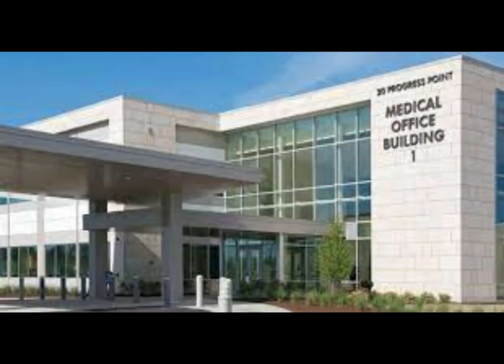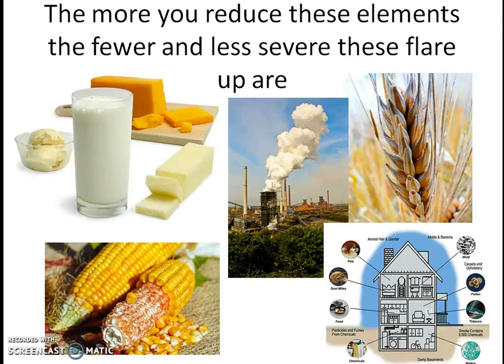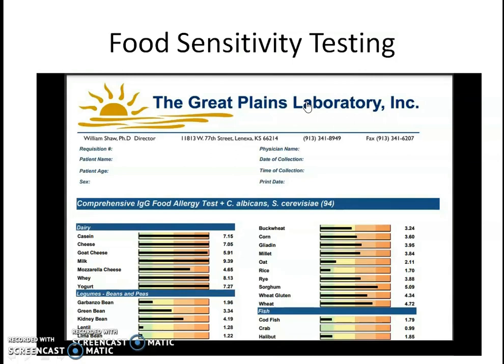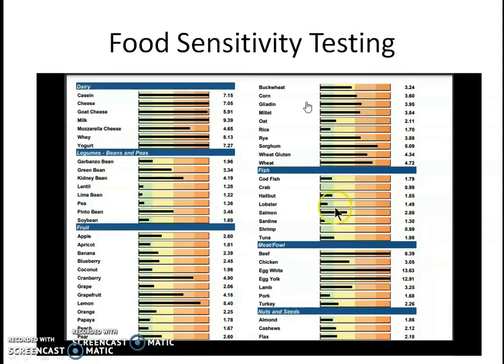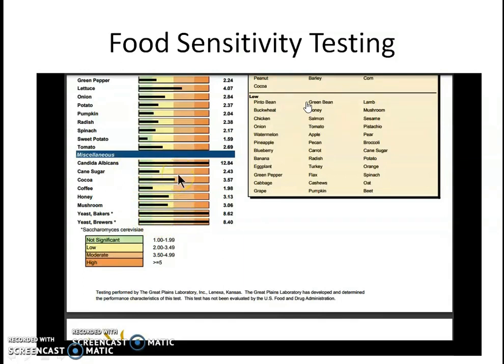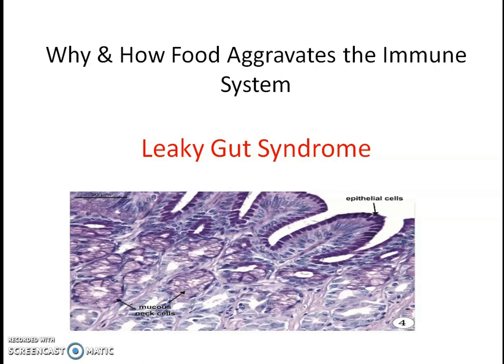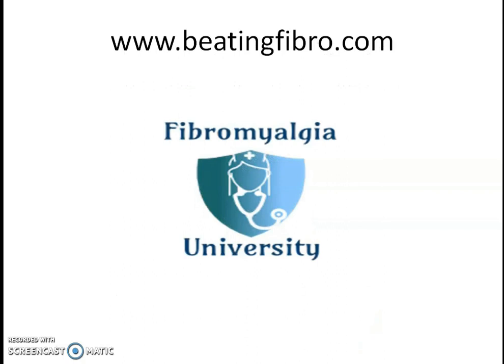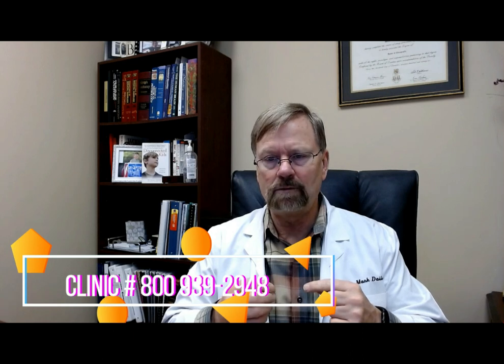How to Reduce Fibromyalgia Flares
Dr Mark Dailey reviews one important way to reduce Fibromyalgia flare ups in those who are suffering with the condition.
Many people are driving their own condition by eating foods that cause a delayed immune system responses. Foods are one of the most common triggers of Fibromyalgia flares and in this video Dr Dailey reviews a test that shows how to determine which food you should avoid.

If you would like Dr Dailey will evaluate the assessment form below to give you some insight into your condition.

He also offers a free consultation once the form is filled out online.

I was also asked about standard process and although I can't offer a discount through them, I can offer access through my Physicians portal.

You can open an account there for free and I will approve you once you do. . I'll leave the link to that right here as well.

For those of you who are struggling with a chronic condition and have been failed by the modern medical world, I'm offering a free initial consultation to see if perhaps we might be a good fit for one another.

There is no pressure, just an opportunity to talk and get my take on your condition.

Please let me know if I can be of any help.

You can call the clinic if you are more comfortable with that.

Dr D